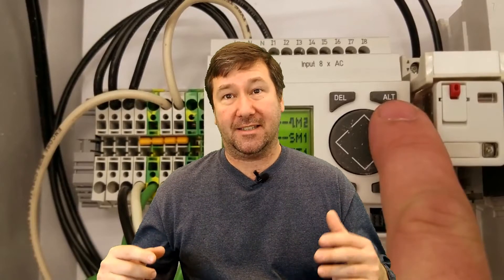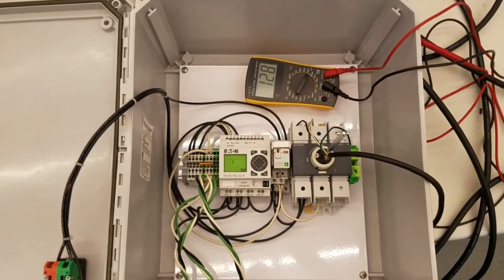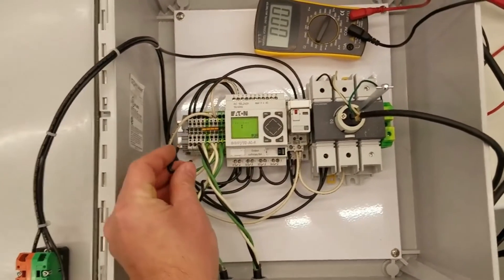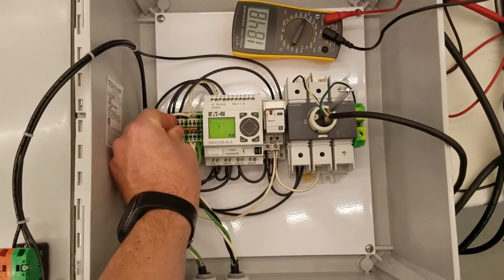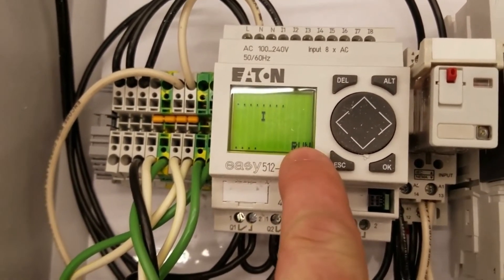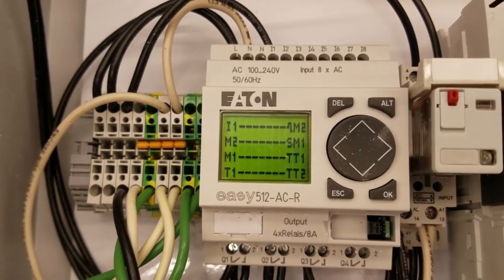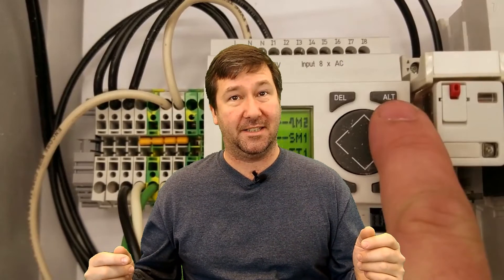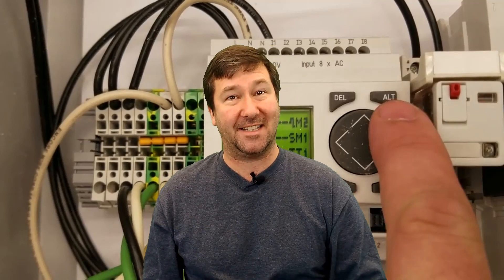UL 508A Control Panel with Eaton Moeller Smart Relay for Basic Timer and Sequencing Functions #3947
UL 508A Control Panel with Eaton Moeller Smart Relay for Basic Timer and Sequencing Functions